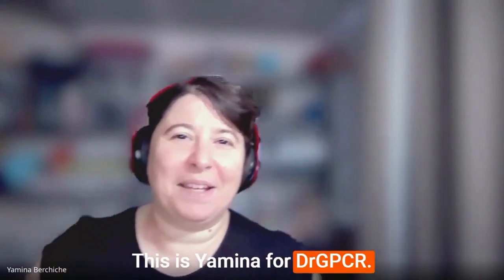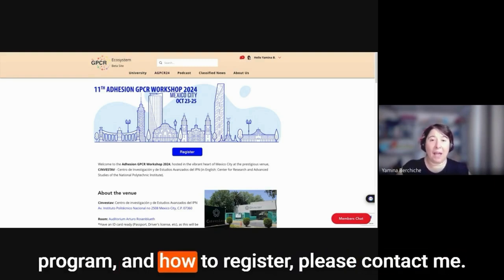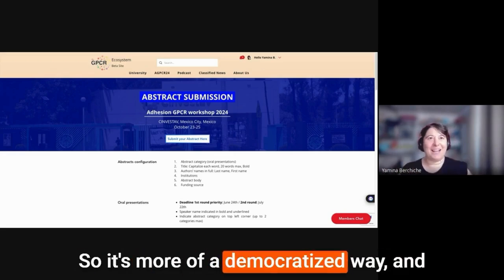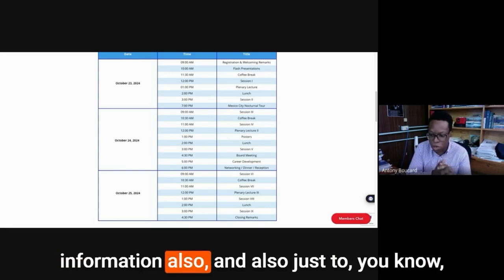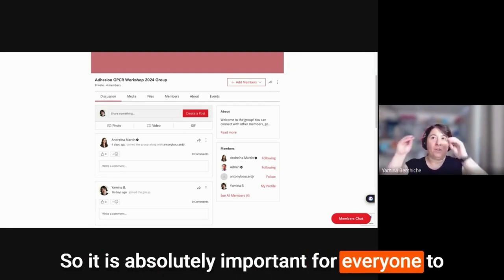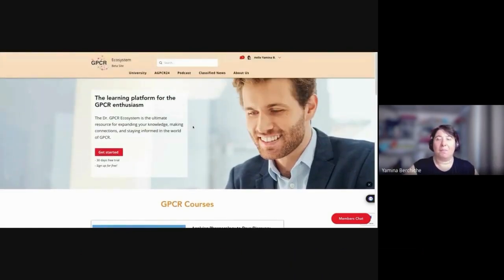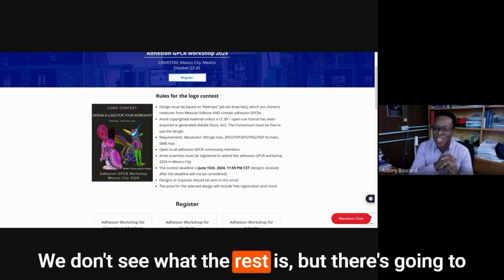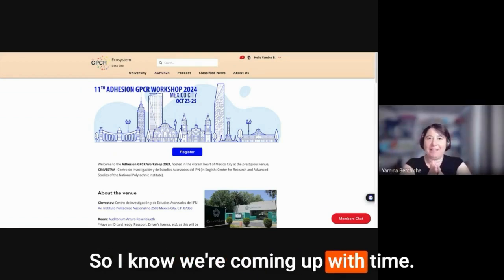DrGPCR Newsletter - Why come to the Adhesion GPCR workshop in October 2024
How can Users benefit Dr. GPCR Ecosystem?
How can Organizations benefit from Dr. GPCR Ecosystem?
Become a DrGPCR Ecosystem Member

Imagine a world in which the vast majority of us are healthy.

The DrGPCR Ecosystem is all about dynamic interactions between us working towards exploiting the druggability of GPCR's. We aspire to provide opportunities to connect, share, form trusting partnerships, grow, and thrive together.

To build our GPCR Ecosystem, we created various enabling outlets.

Are you a GPCR professional?